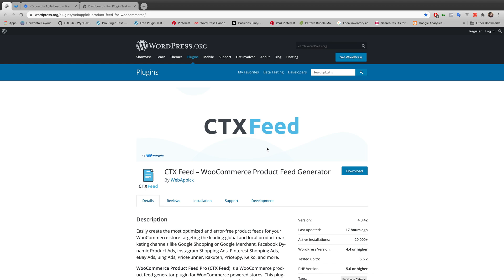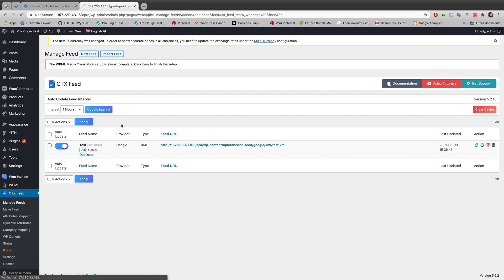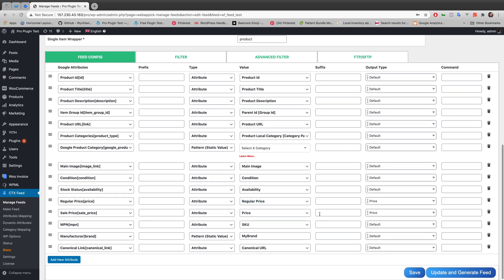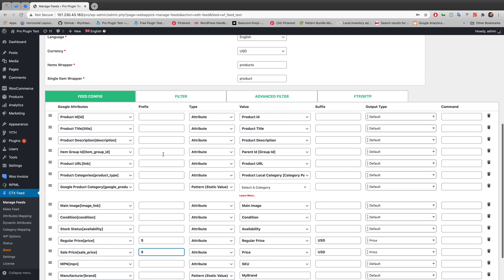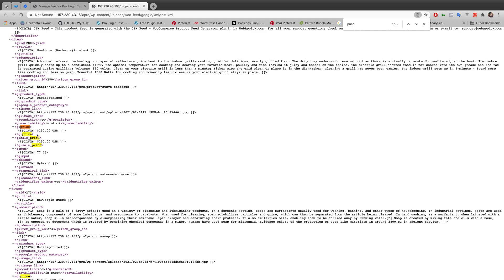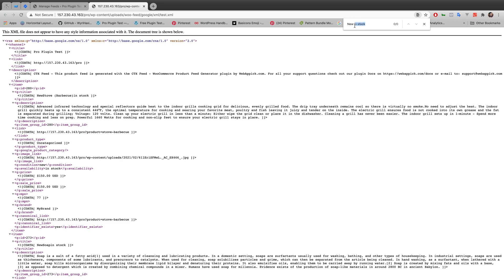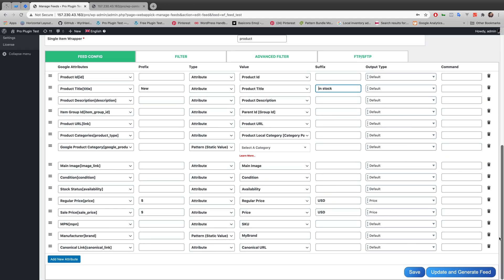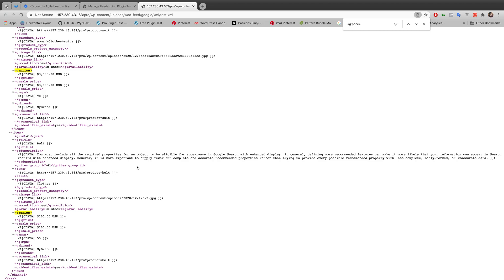How To Use Prefix and Suffix Into WooCommerce Feed Configuration | CTX Feed | WooCommerce -WebAppick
In this video, you will learn how to use Prefix and Suffix into WooCommerce feed configuration using the CTX Feed Plugin.

CTX Feed is one of the most used and popular product feed generator plugins for WooCommerce. With the CTX Feed plugin, you can add currency code or currency symbol to the product price and add prefix and suffix into woocommerce feed configuration.

So, let’s watch the video to learn how to use Prefix and Suffix in your WooCommerce feed configuration.

Chapters:
0:00 How To Use Prefix and Suffix Into Feed Configuration
Intro
0:27 CTX Feed
0:58 How to Set Prefix and Suffix
1:09 Add Currency
1:38 Edit Prefix and Suffix
1:58 Update and Generate Feed
2:39 Troubleshooting issues
3:40 Done